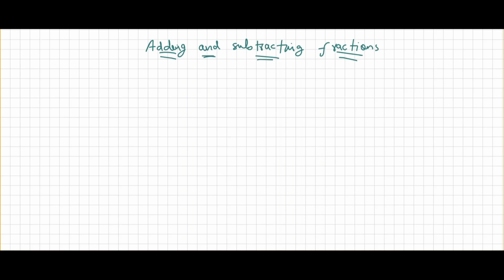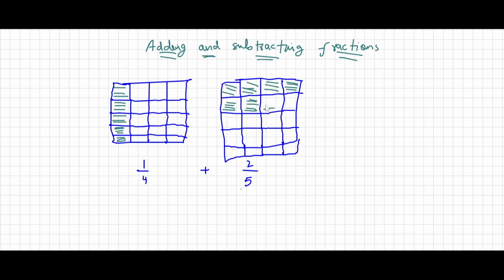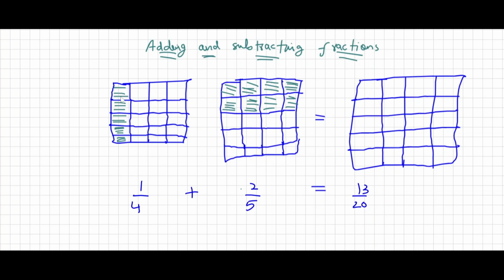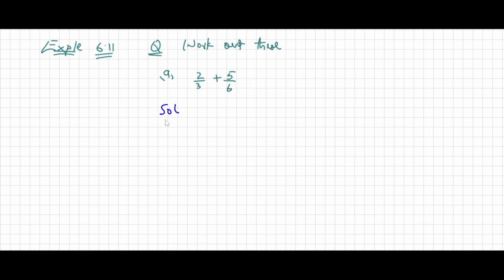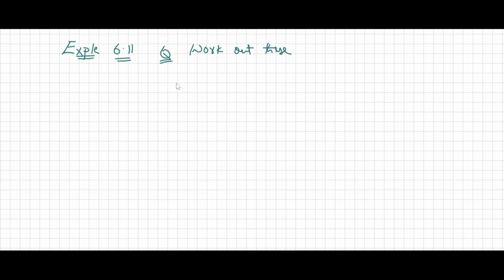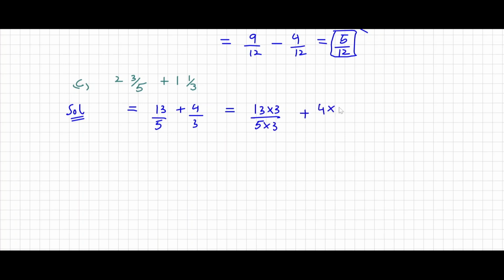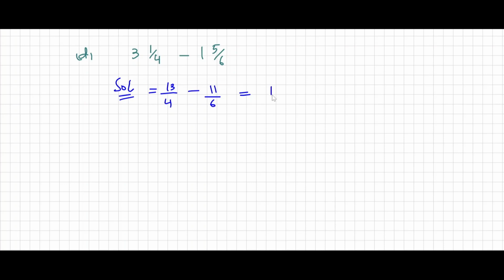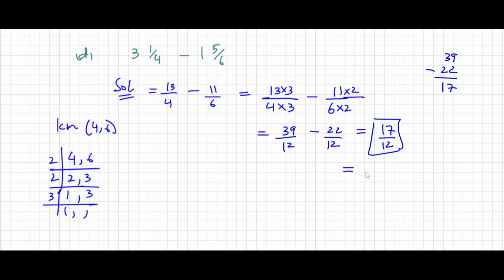The Four Operation | Adding and Subtracting Fractions | Example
In this video:
We will learn Add and Subtract the Fractions